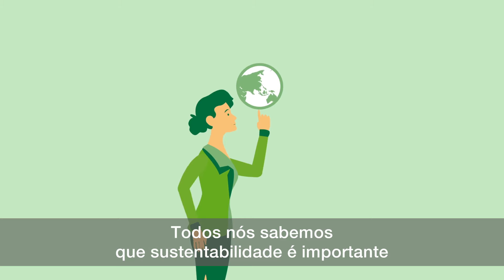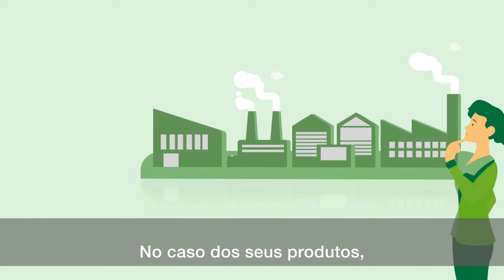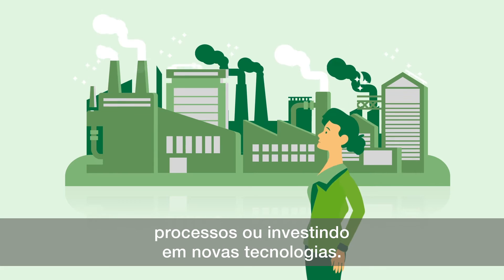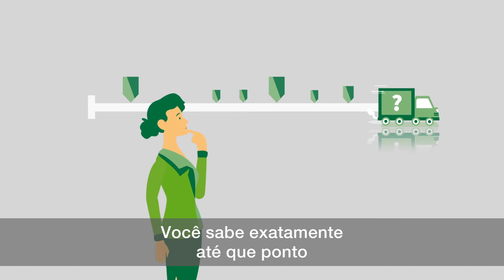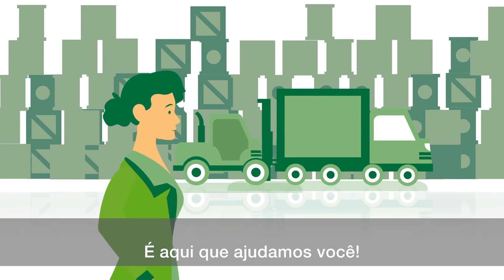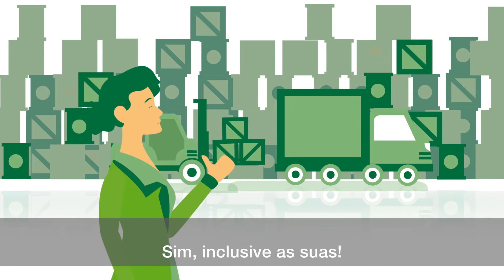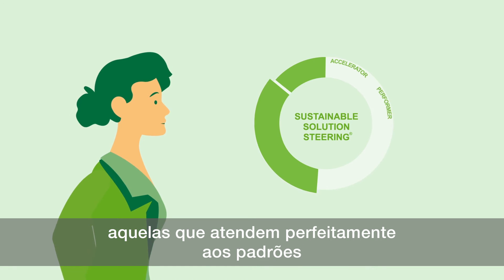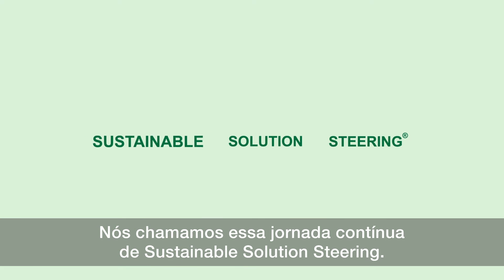BASF SUSTAINABLE SOLUTION STEERING LEG PT